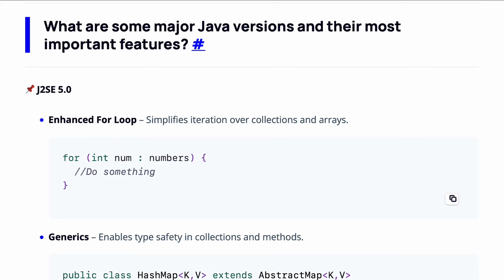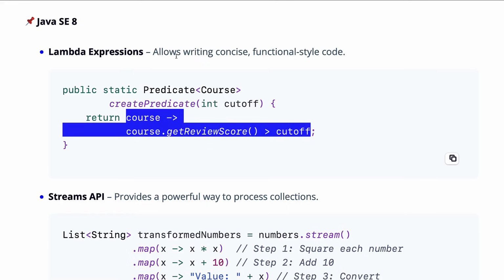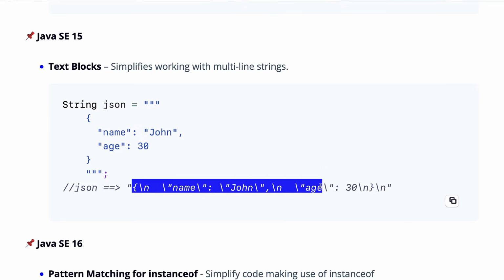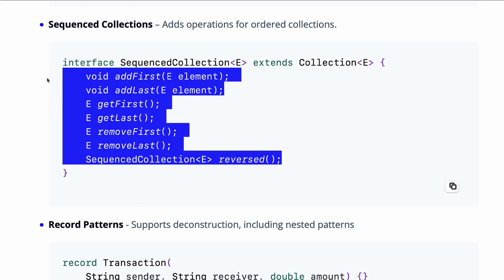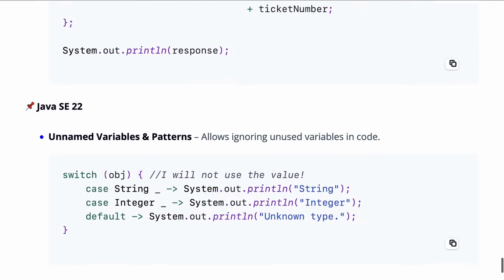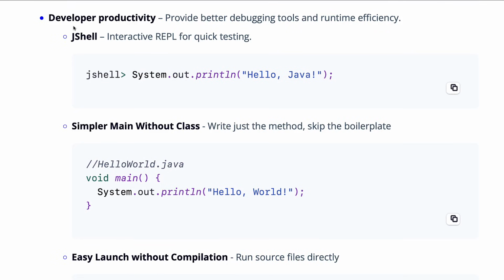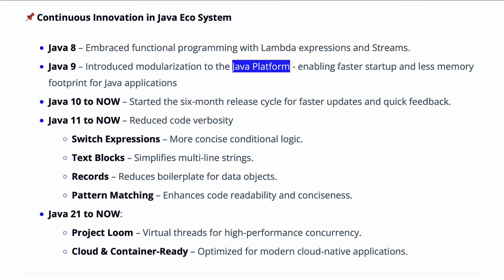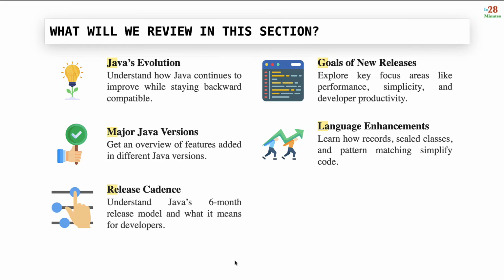Java New Features - Java 24, Java 21, Java 17, Java 8, Java 5 & more...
Interview Guide starts from the section titled "Java Review (Interview) Guide - Getting Started"

What are some major Java versions and their most important features?How What are the primary goals behind recent Java releases?
is Java Marching Forward?